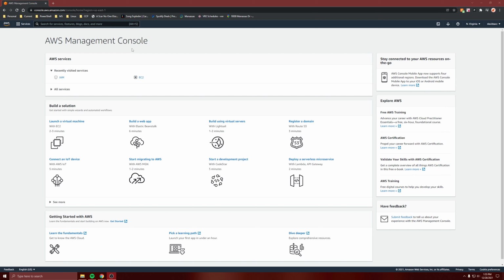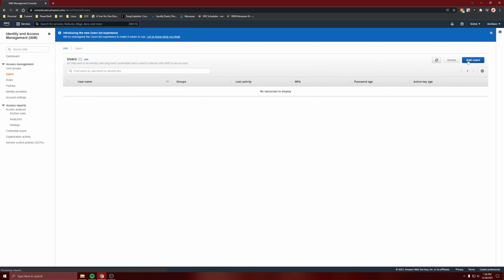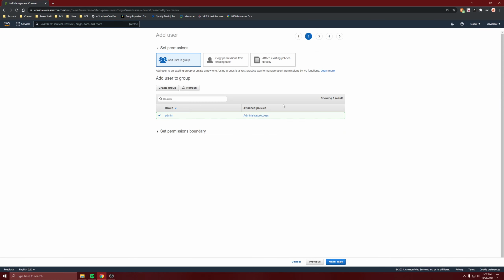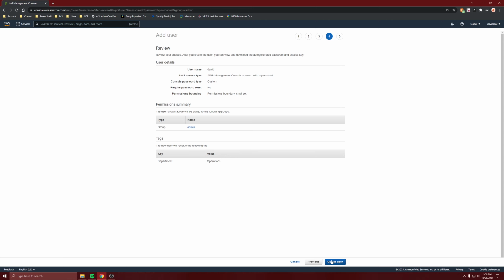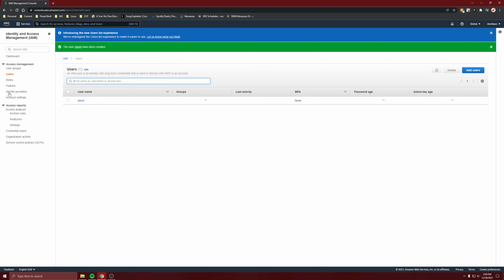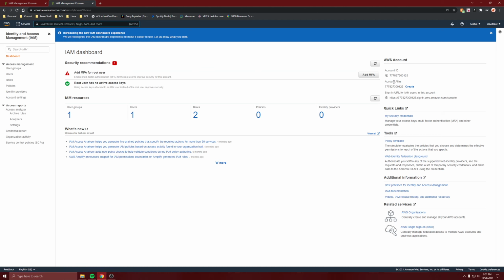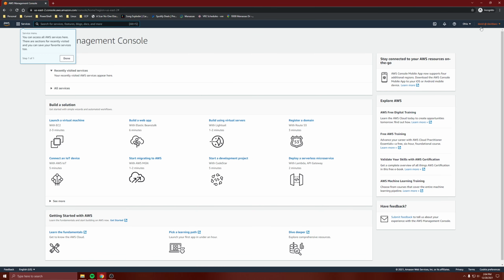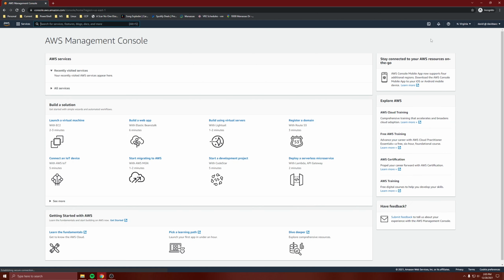IAM - Users & Groups